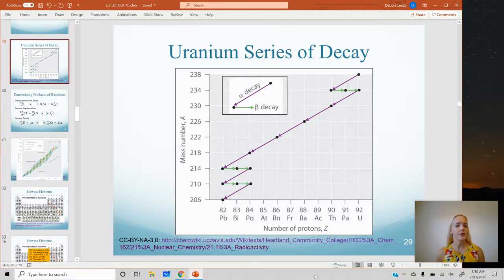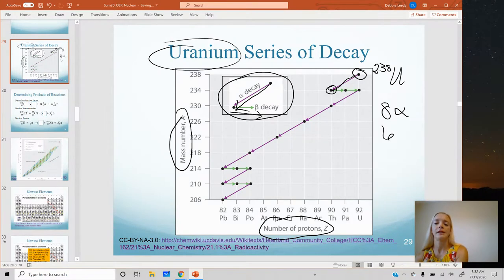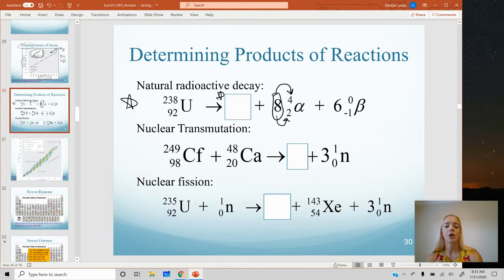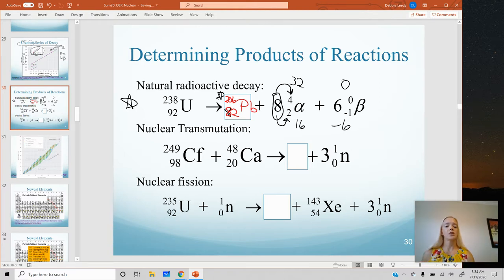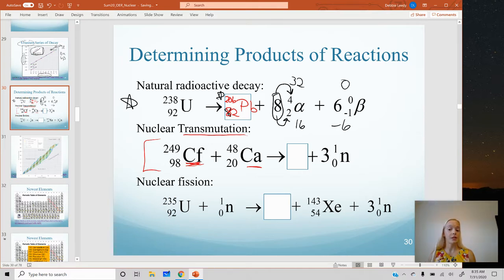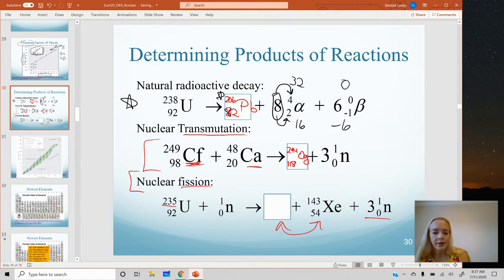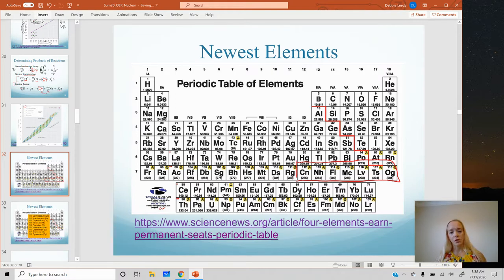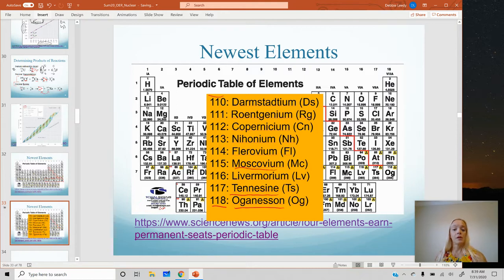Predicting products of multi-step nuclear decay processes